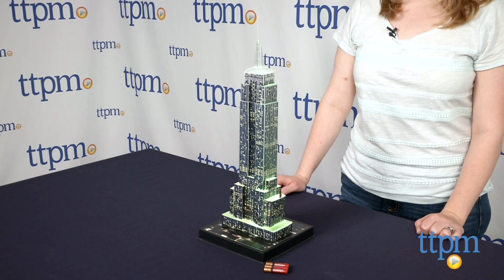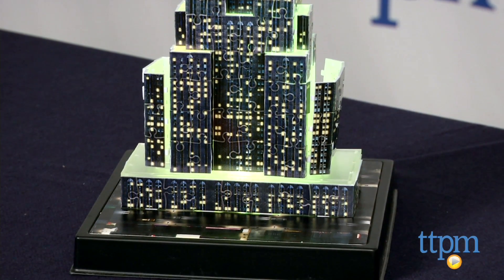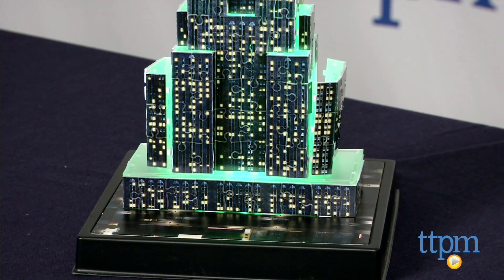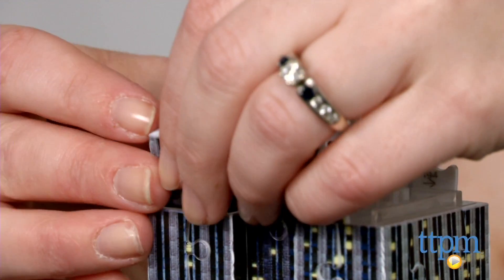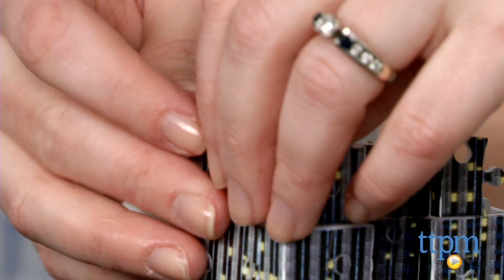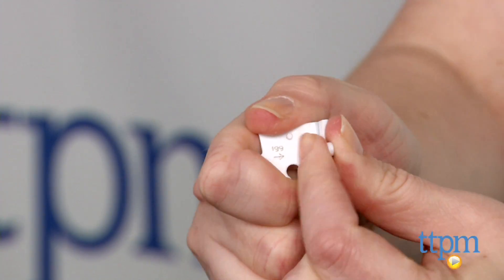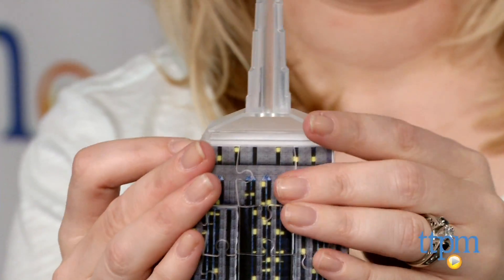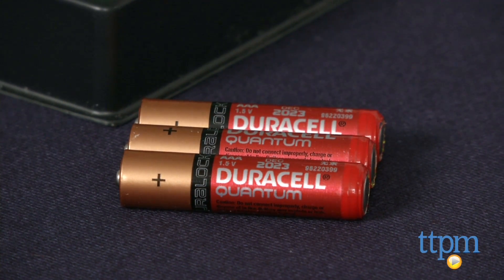3D Puzzle Empire State Building Night Edition from Ravensburger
This 3-D puzzle comes with 216 puzzle pieces for building the Empire State Building as seen at night, complete with an LCD light base so you can light up your puzzle structure just like the real Empire State Building. For full review and shopping info

Product Info:
The 3D Puzzle Empire State Building Night Edition comes with 216 puzzle pieces for building a three-dimensional 19-inch tall puzzle structure of the Empire State Building as seen at night. The real Empire State Building always has a colorful, brightly lit top at night, and puzzle builders can make this puzzle structure light up, too, in red, orange, yellow, green, and purple thanks to the LCD light panel in the base. The puzzle pieces are numbered with arrows that point in the direction in which you should build next, which makes finding the right pieces easier.